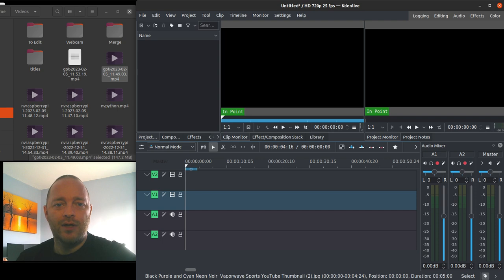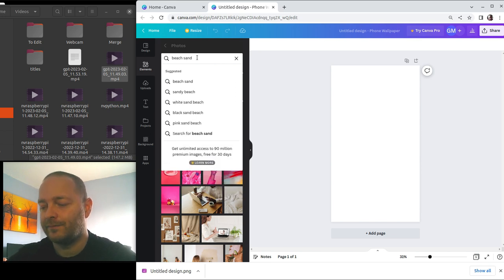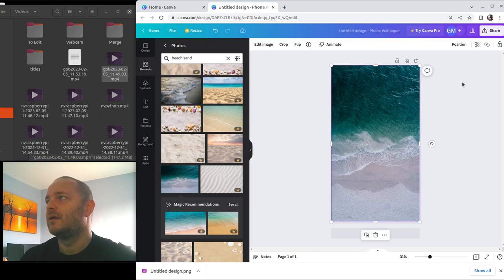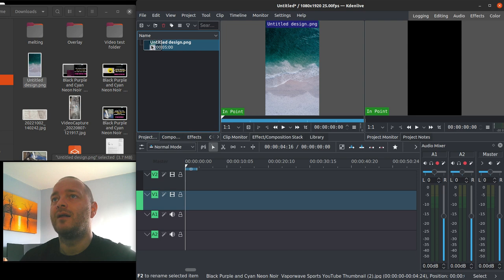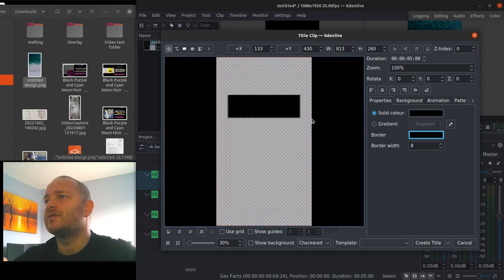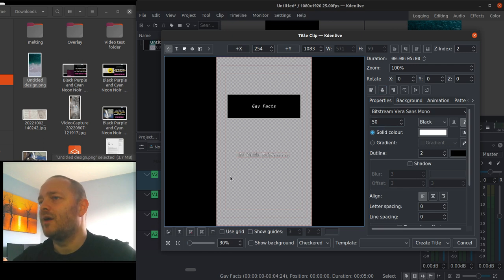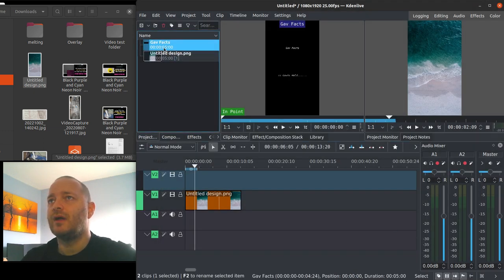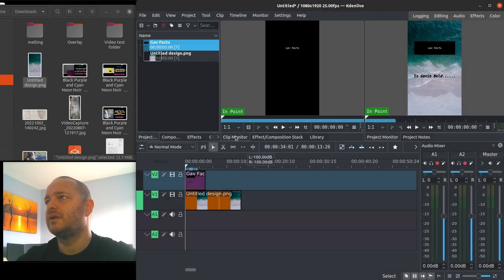How to create Youtube Short Videos using Canva and Kdenlive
In this tutorial, you'll learn how to create short videos for YouTube using Canva and Kdenlive. Canva is a free online graphic design tool that makes it easy to create eye-catching visuals, while Kdenlive is a free and open-source video editing software that lets you edit and manipulate video footage. Follow along as we walk you through the steps to create engaging short videos for your YouTube channel. By creating high-quality videos, you can increase your channel's watch time and potentially boost your revenue through monetization.